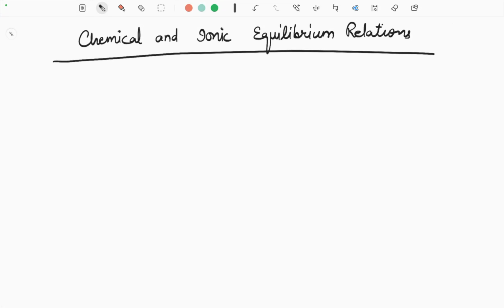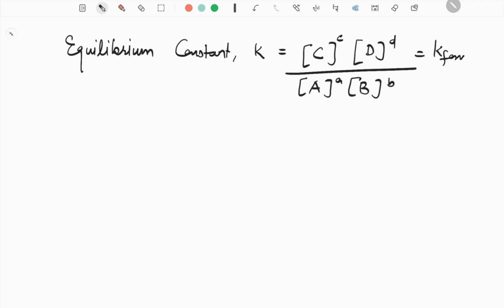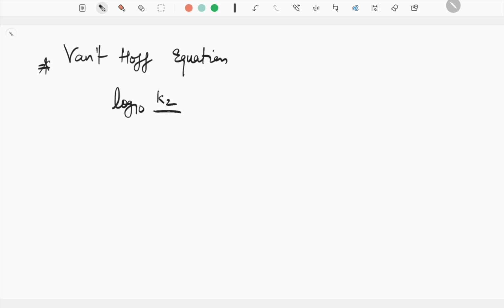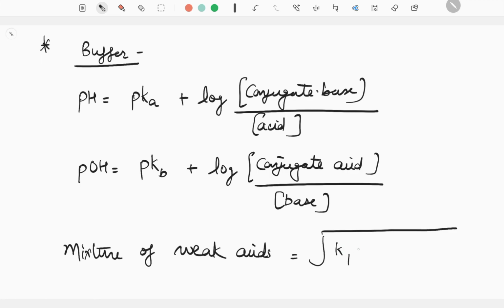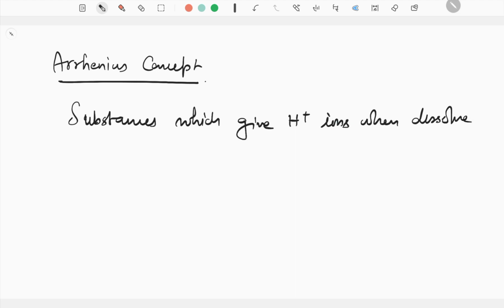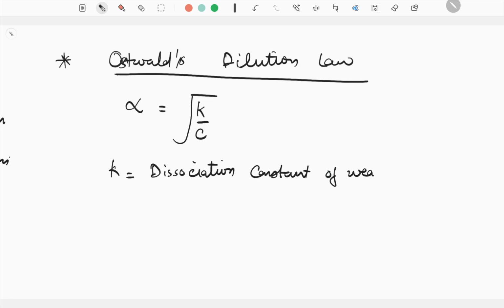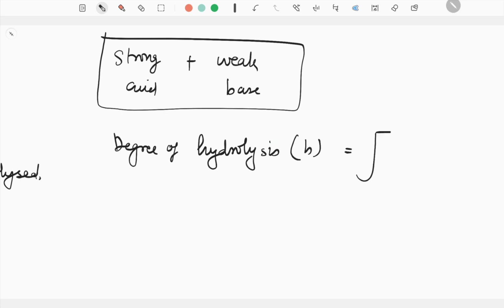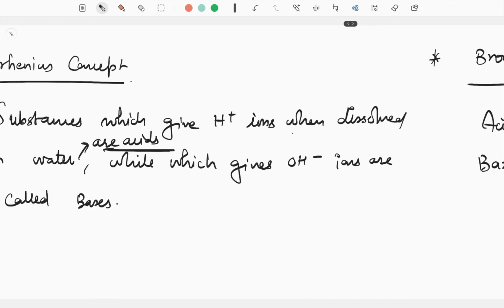Chemical & Ionic Equilibrium Relations